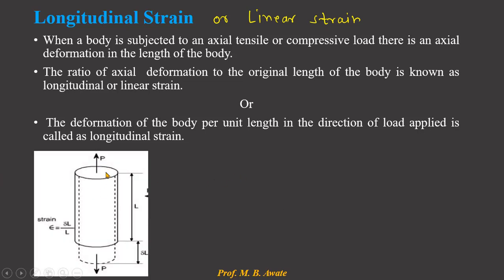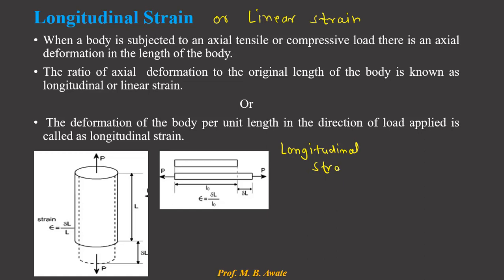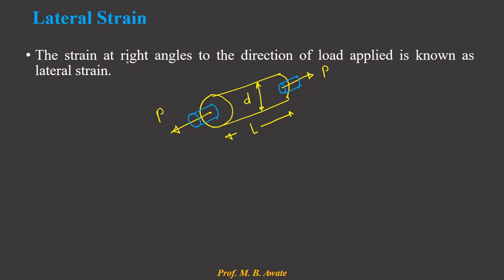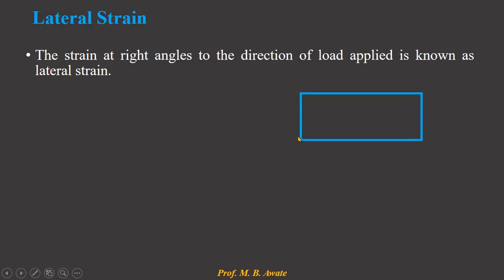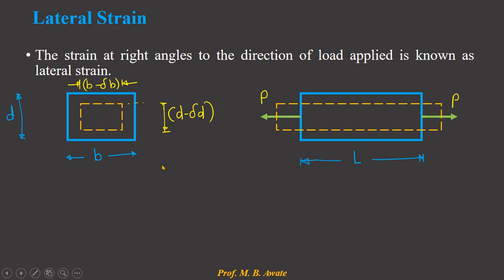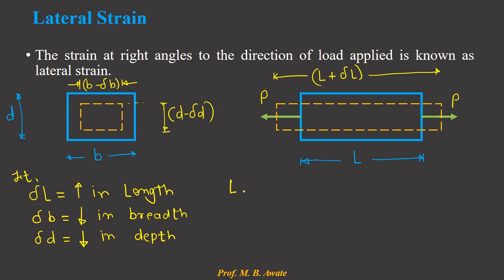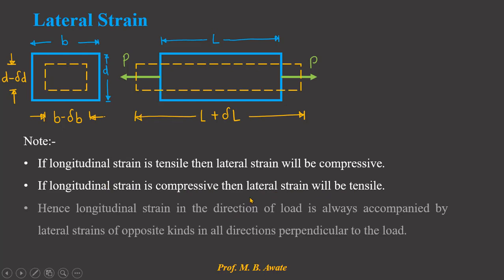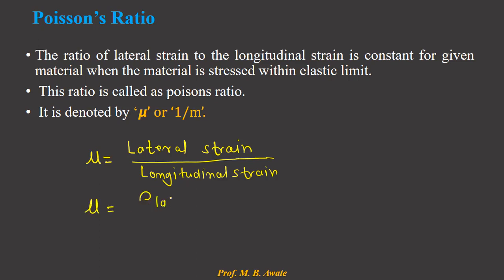Longitudinal strain, Lateral Strain , Poisson's ratio| Simple stresses & Strains | SOM | MOS |AME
This Video explains the concept of Longitudinal strain, Lateral Strain , Poisson's ratio in simple manner.